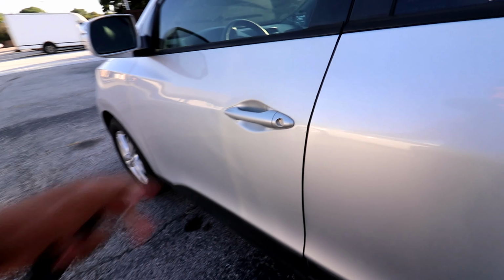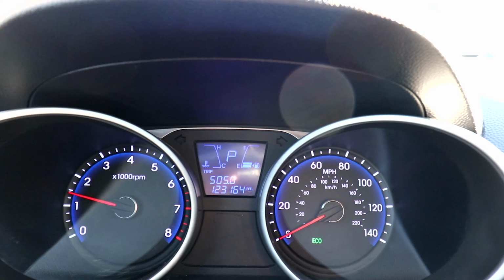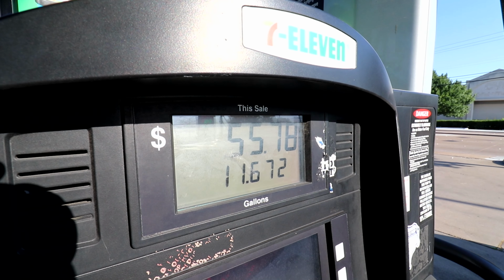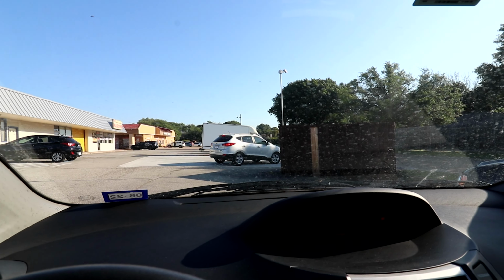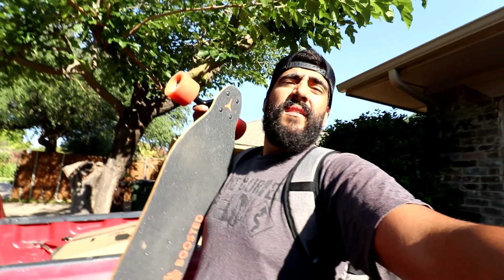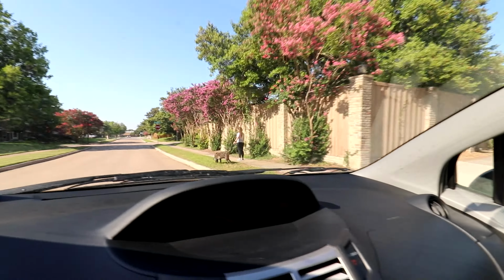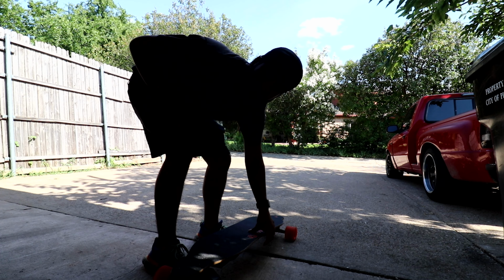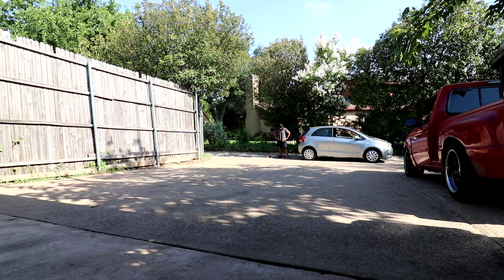Day In The Life: Managing Our 16 Car Turo Fleet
▶ Resources I Use/Would Use:

💰 Need an Accountant & Bookkeeper? I Use Shared Economy Tax

🚙 Interested in Co-Hosting with an experienced Turo Host? This is the team I recommend